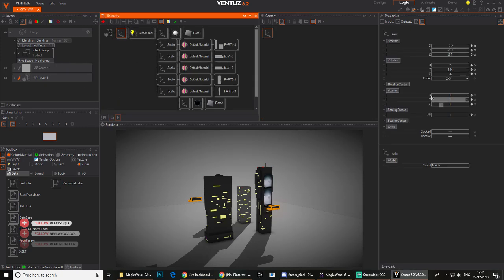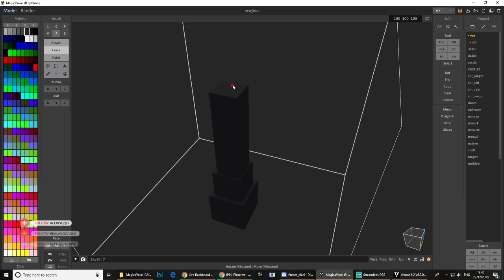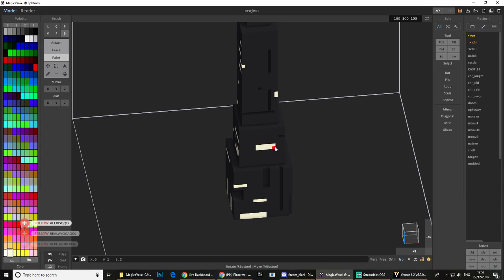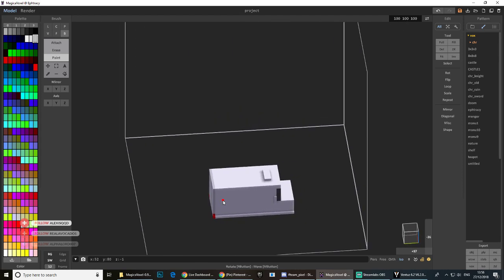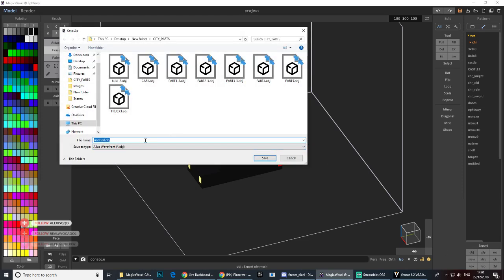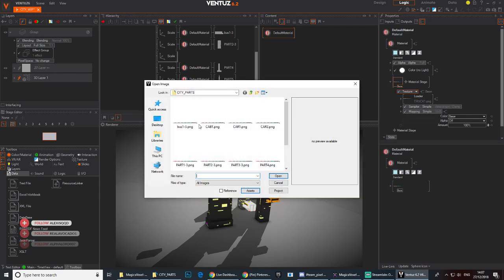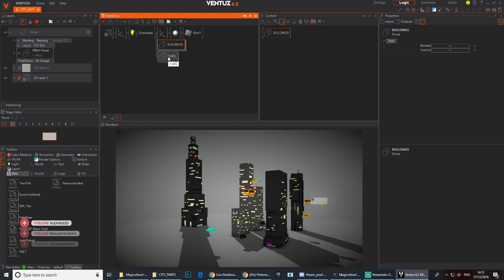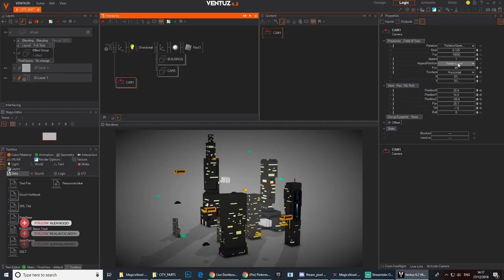practicing voxel art I'm a noob - part 2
trying some magic Voxel
link to download